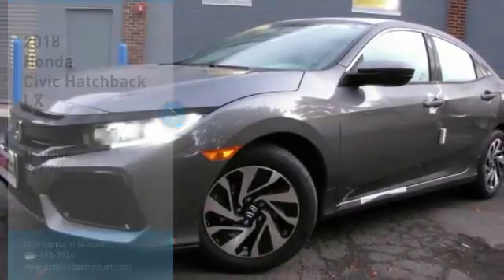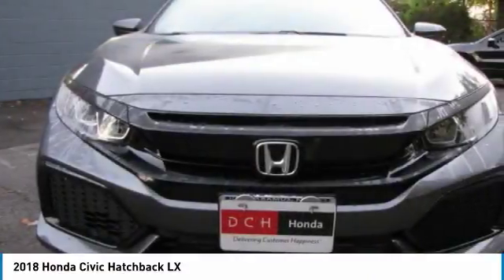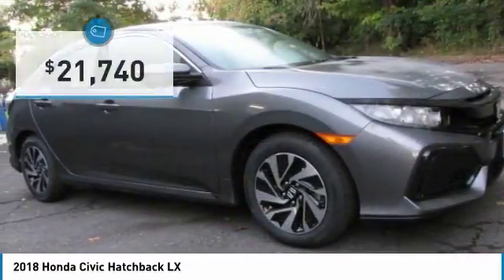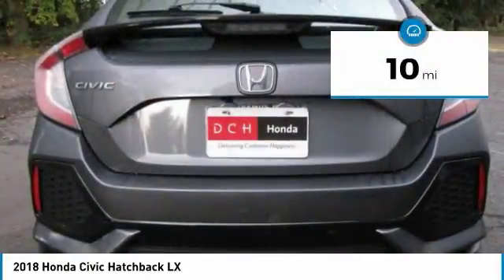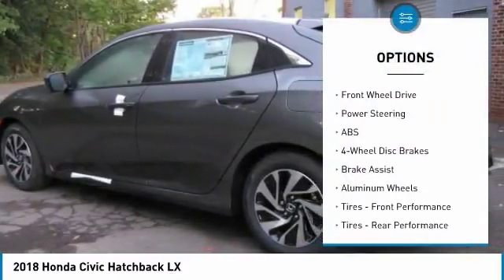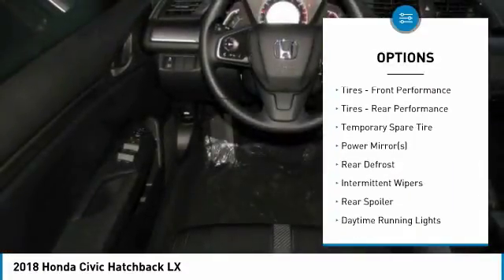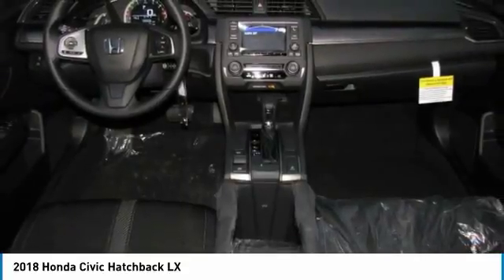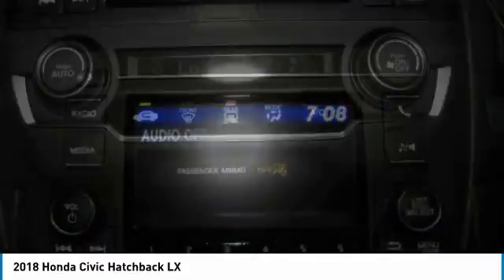2018 Honda Civic Hatchback HN180954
2018 HONDA CIVIC HATCHBACK Nanuet, NY
Stock# HN180954

EPA 40 MPG Hwy/31 MPG City! Polished Metal Metallic exterior and Black interior, LX trim. Turbo Charged, Aluminum Wheels, iPod/MP3 Input, Back-Up Camera. Warranty 5 yrs/60k Miles - Drivetrain Warranty; CLICK NOW!

Back-Up Camera, Turbocharged, iPod/MP3 Input. Honda LX with Polished Metal Metallic exterior and Black interior features a 4 Cylinder Engine with 174 HP at 6000 RPM*. Rear Spoiler, MP3 Player, Keyless Entry, Steering Wheel Controls, Child Safety Locks, Electronic Stability Control, Bucket Seats.